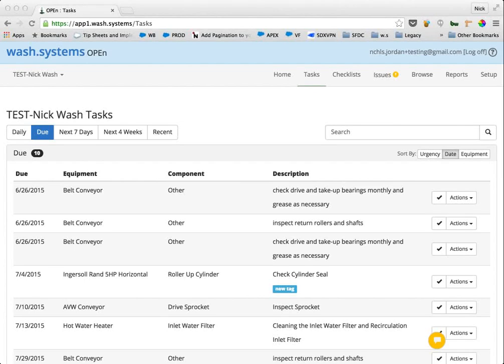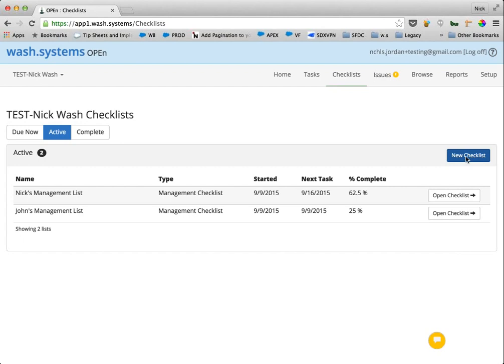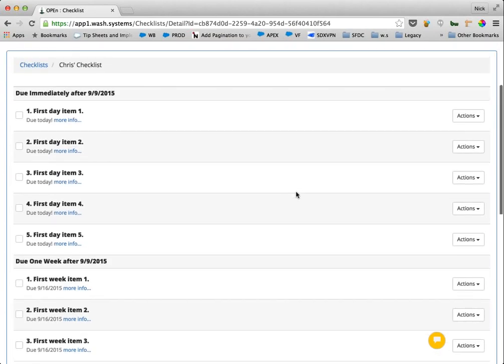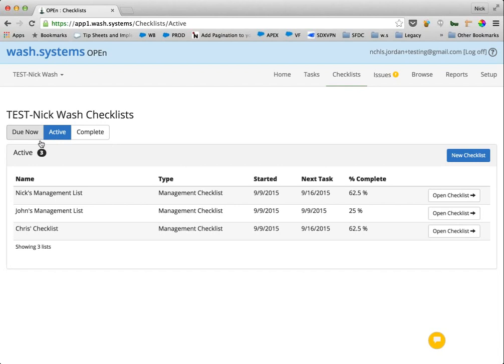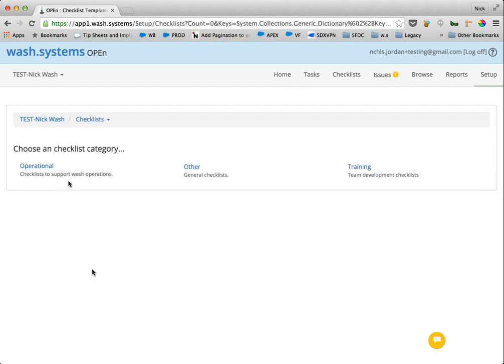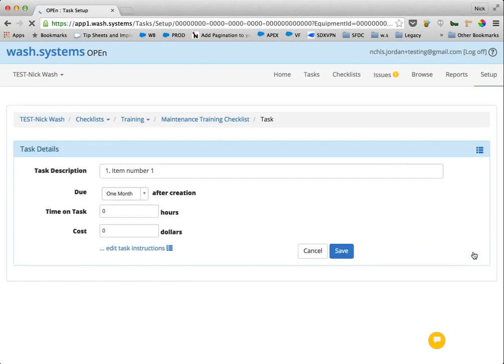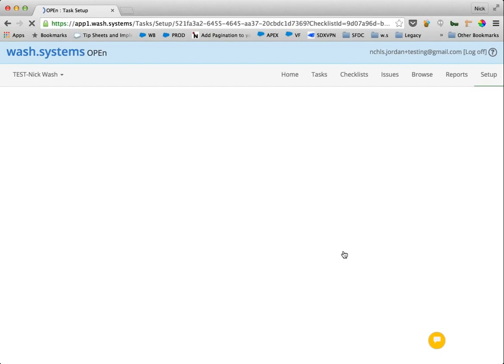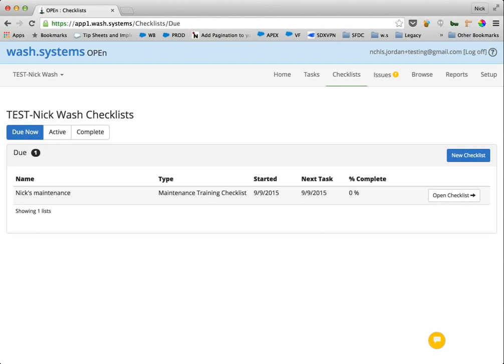OPEn Checklist BETA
Preview of Checklists in OPEn.  These are a work in progress, but this should help illustrate what we are trying to do with the checklists.